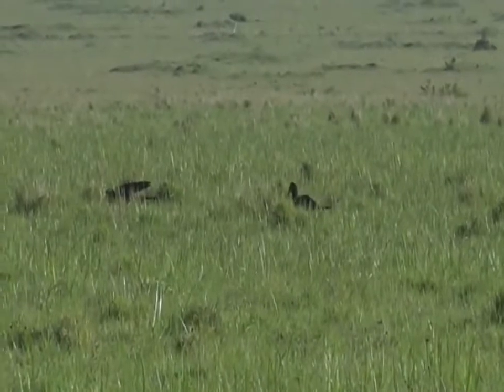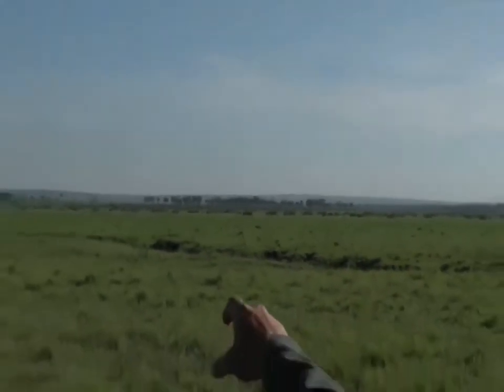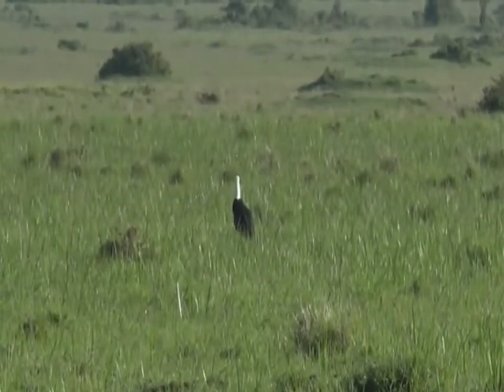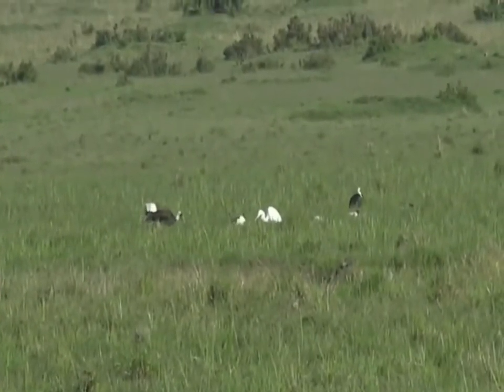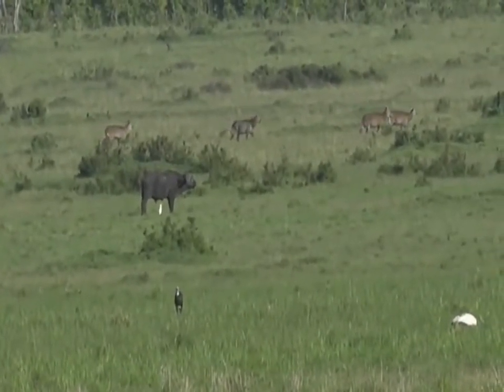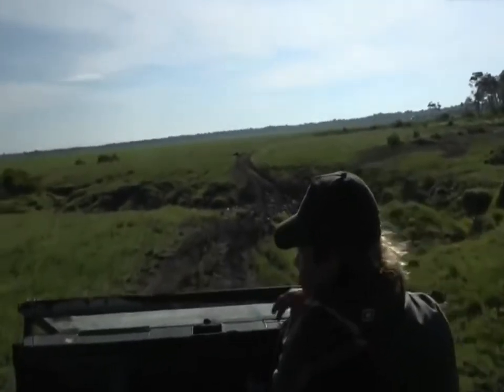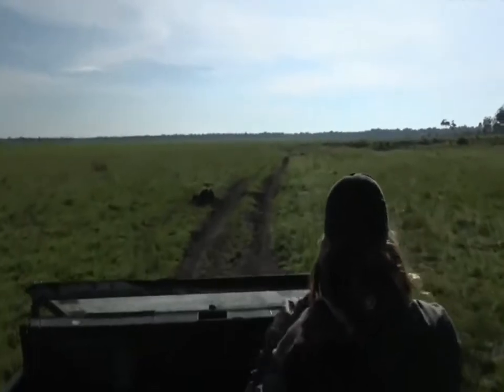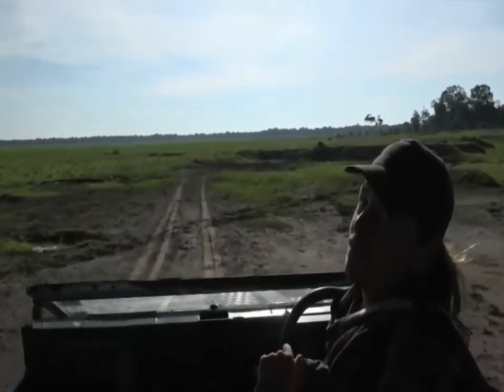Oct 29 2017 -Sunrise- Brent has 6 Birds in 1 sighting.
#1 Southern Ground Hornbill
#2 Sacred Ibis in flight
#3 Woolly Necked Stork
#4 Great White Egret
#5 Yellow Billed Stork
#6 Cattle Egret